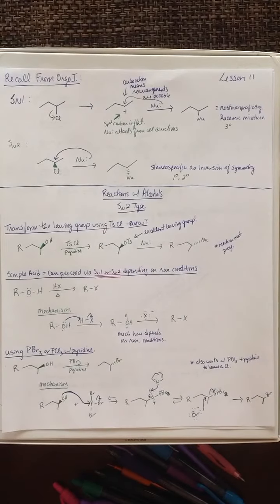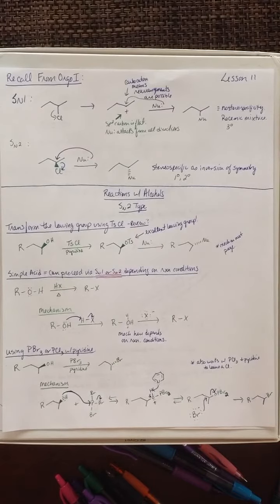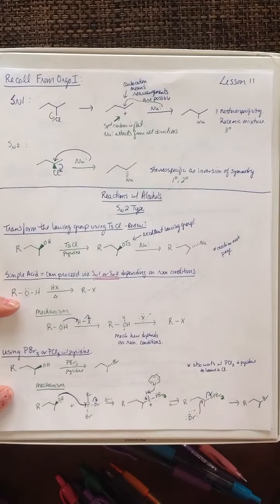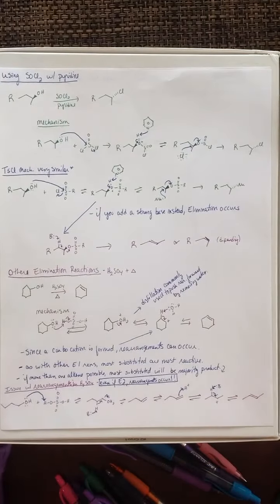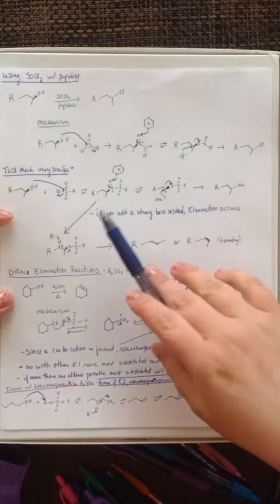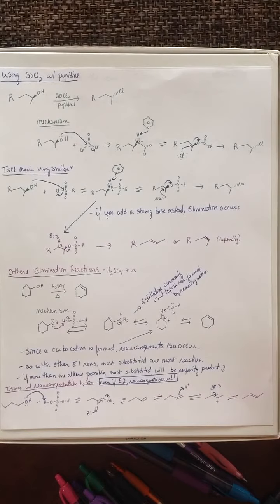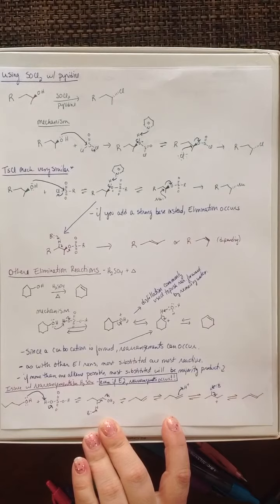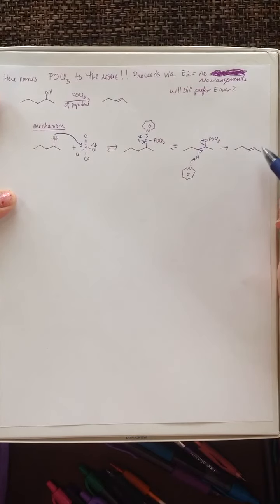Orgo 2 Lesson 11